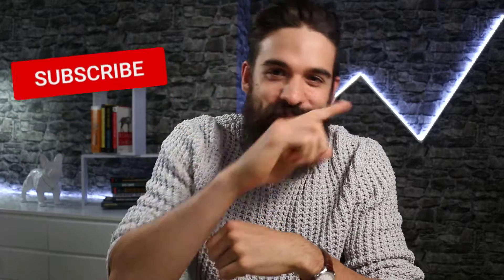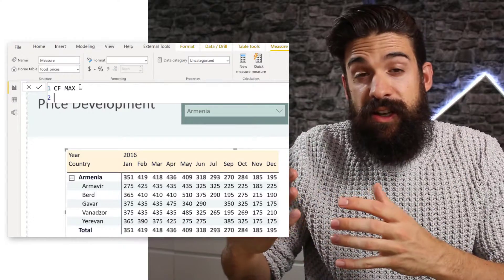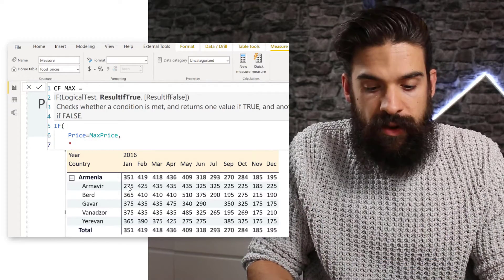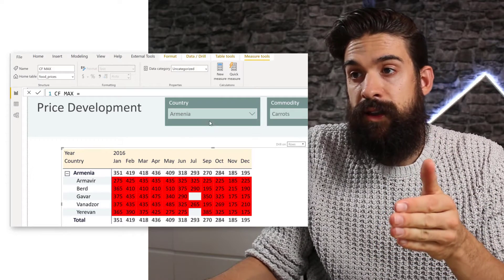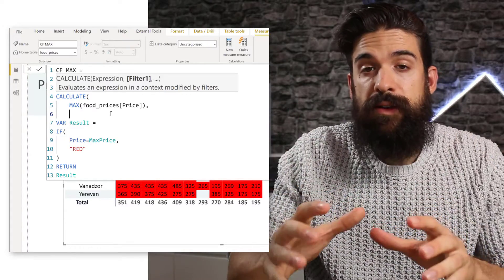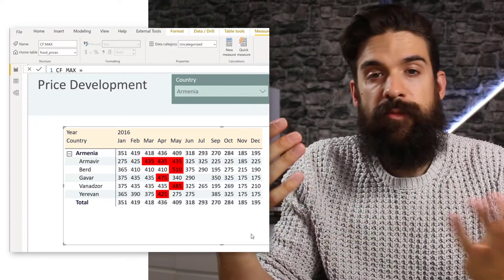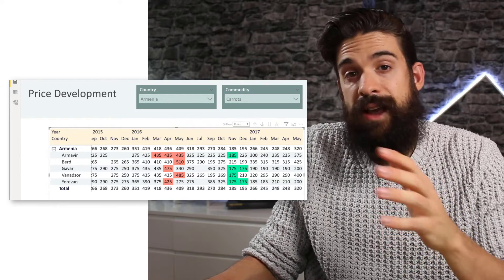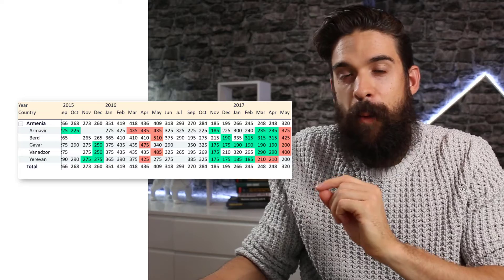Power BI Practice Solution ROUND 7 I Apply CONDITIONAL FORMATTING for each individual row in a table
Applying custom conditional formatting for each individual row in a table can be tricky. In this Power BI Practice Round we highlight the highest and lowest prices row by row for each city. The dataset contains the price development for different foods over time for different countries.

Requirements:
     - Create a matrix table that shows the average price per month and year (on columns) and country (on rows)
- Add slicers for country and commodity
- Choose the country Armenia, commodity carrots, and year 2016 as a filter
- Write a dax measure that returns red when the price equals the highest price for that country and green when it equals the lowest price
- Duplicate the page and remove the filter on year for that page
- Add another measure that does the same as the measure before, however checks each price vs highest and lowest price for a certain country AND year